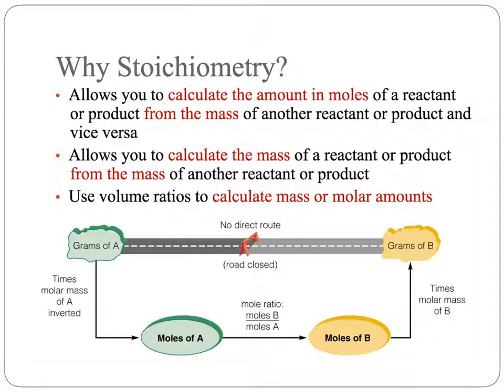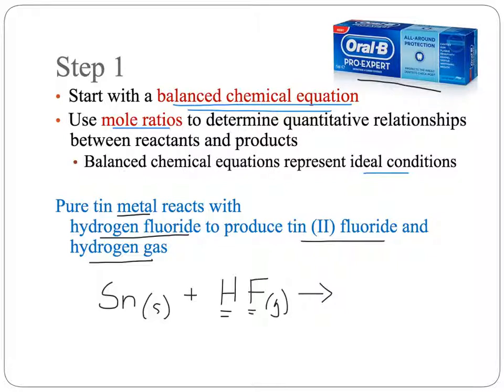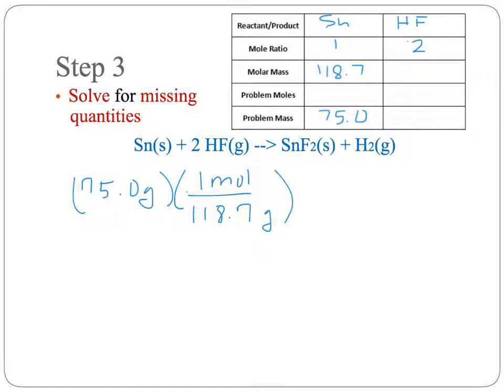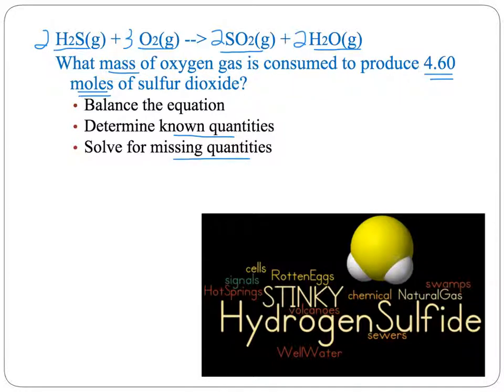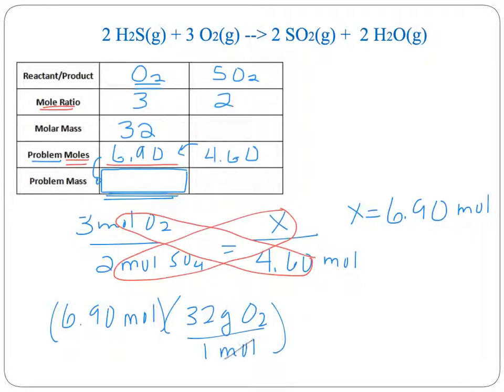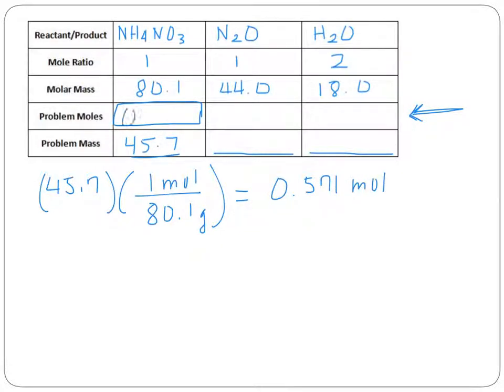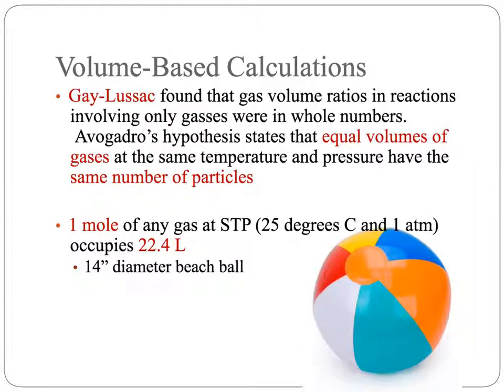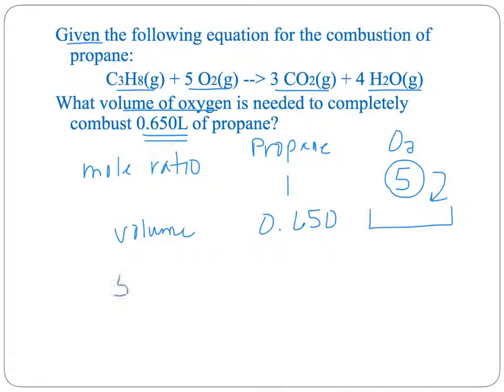Stoichiometry Module 6-3